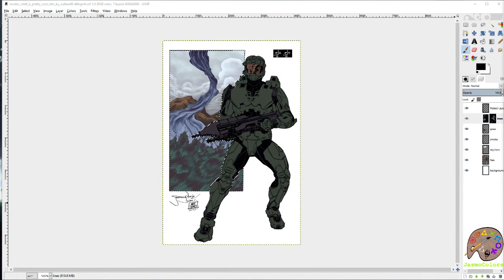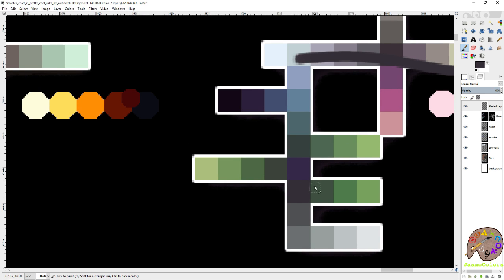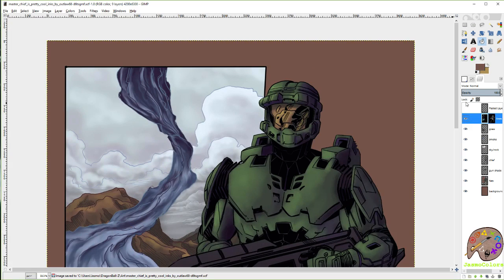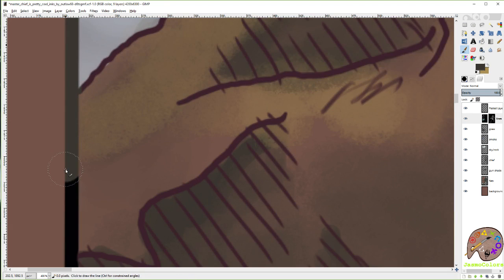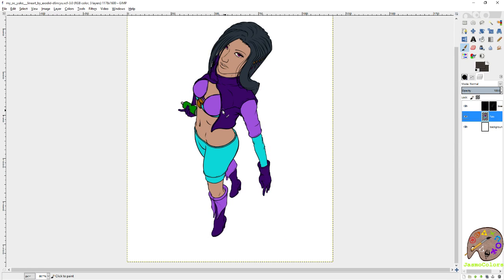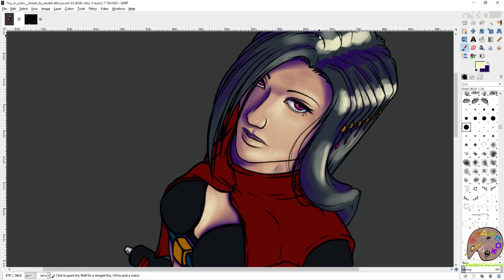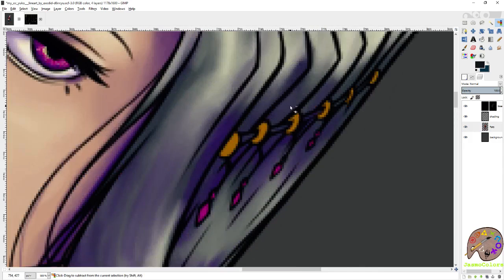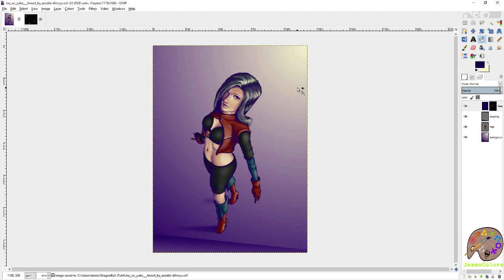The Coloring Folder 1